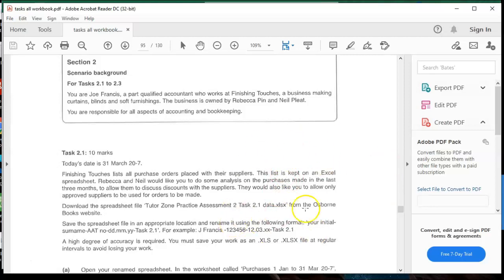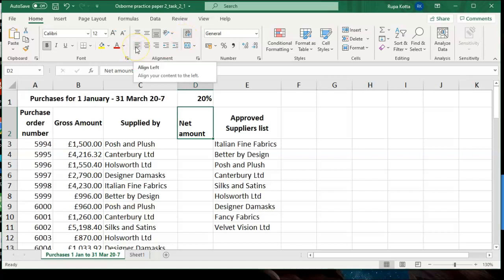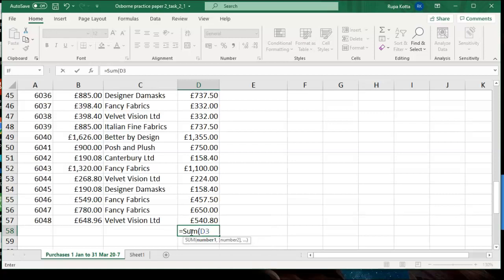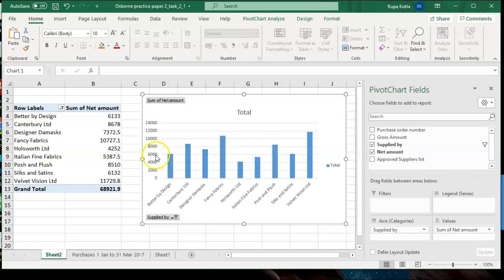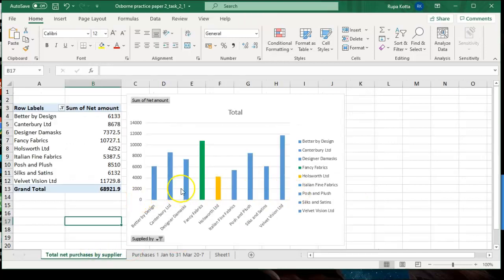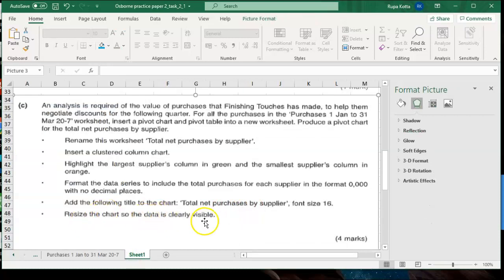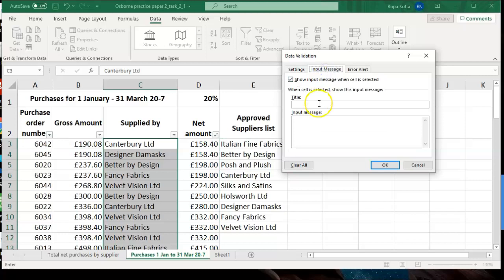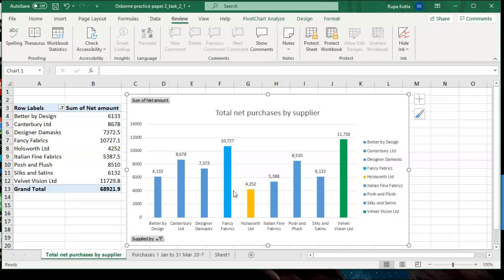AAT L3 Spreadsheets Osb paper 2 task 2.1